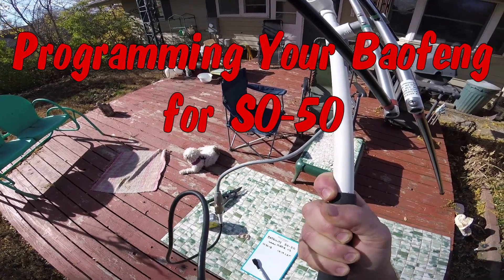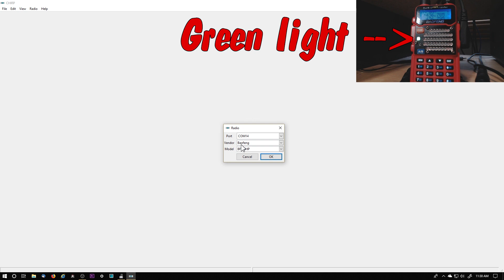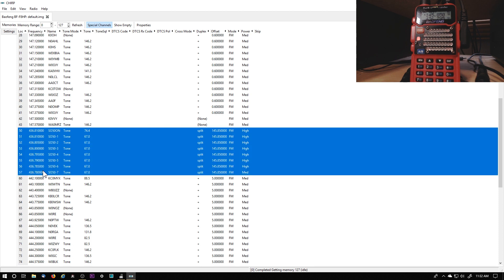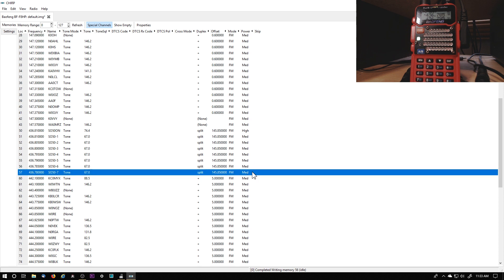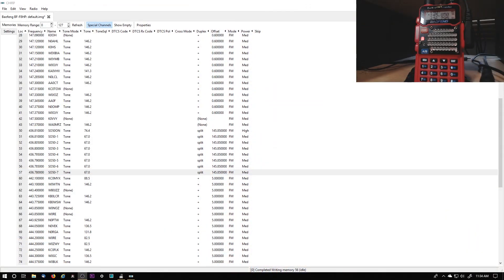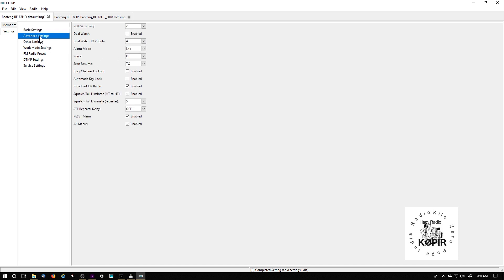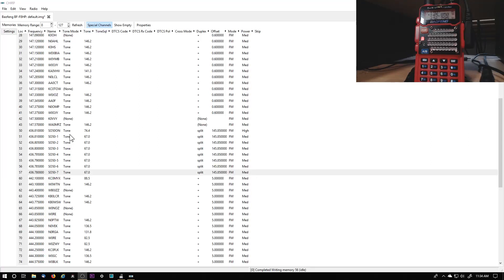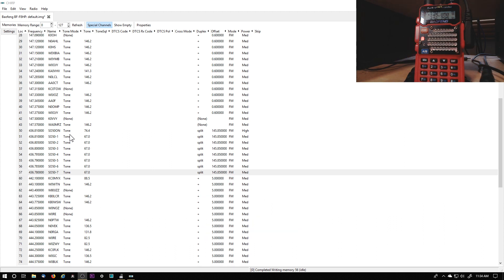Programming Your Baofeng for SO 50 Using Chirp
I used Chirp to program my Baofeng for satellite SO-50. It is setup as crossband in various memories. Using dual watch and two VFO's did not seem to work any better, but I will keep trying. There may be a better way, but for now I am making contacts with it just as it is.

Programming cable

Baofeng UV 5R

I'm an Amateur Radio enthusiast.I hope to inspire people to get involved in Amateur Radio. I love the hobby and experimenting with radios, antennas and software. I'm no professional, but I have a lot of fun. On my YouTube channel I upload videos mostly on the Icom 7300 and Icom 7610 as well as Ham Radio software programs. Have some fun!

○○○ LINKS ○○○

○○○ CABLES ○○○

○○○ EQUIPMENT AND SOFTWARE FOR VIDEOS ○○○

Canon SL2

Canon Lens 18-55mm

A newly acquires GoPro Session cam

A newly aquired GoPro Hero5 Session for outdoors, inside and mobile

GoPro Hero5 Session Aluminum Shell Frame Case